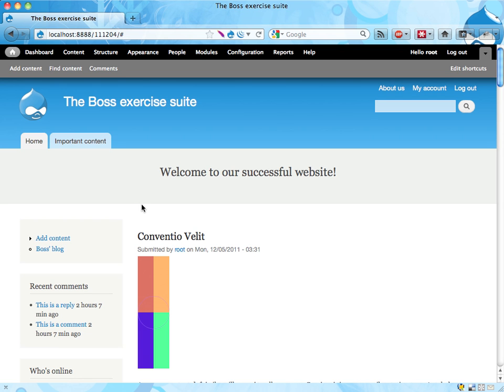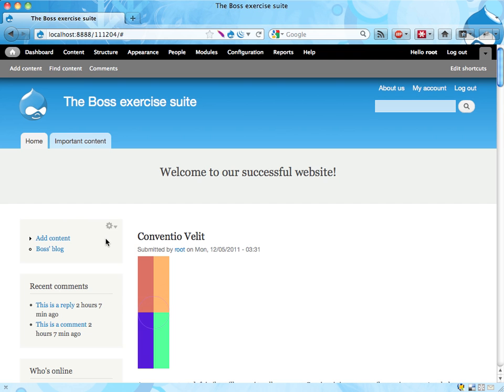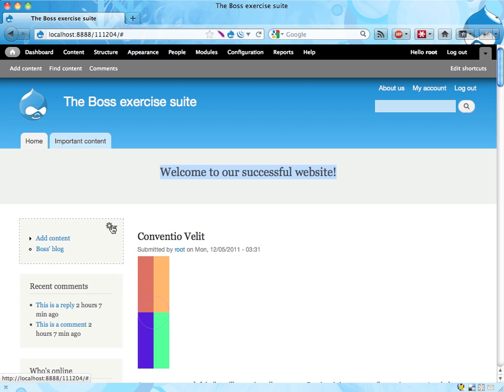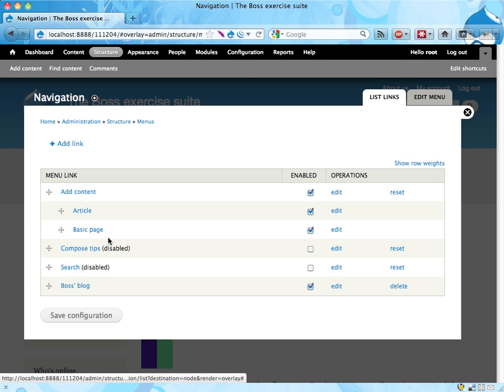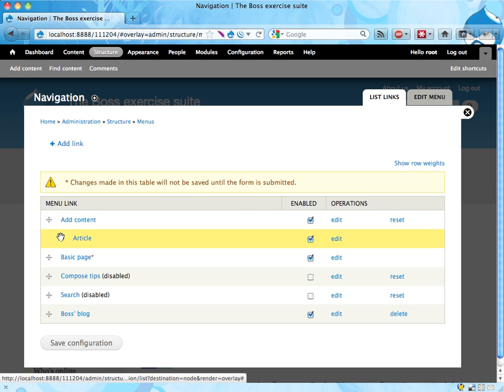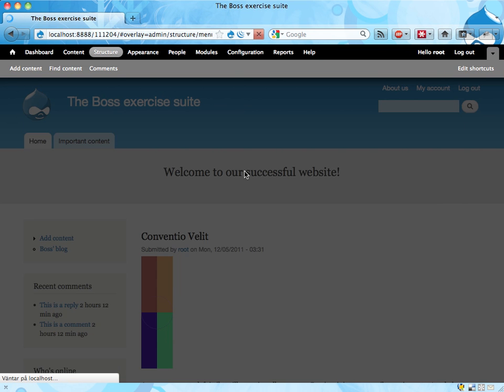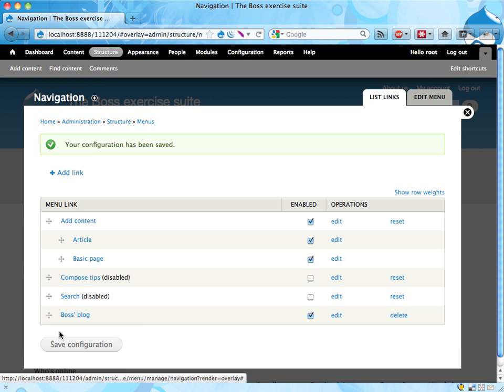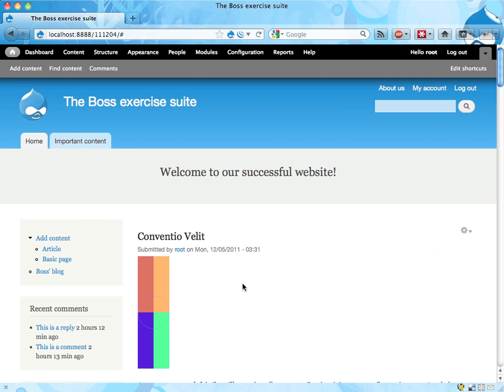Boss exercise 20: Suggested solution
This screencast shows how to show child menu links, even if the parent menu link isn't active. It also contains some basic refections about usability and user feedback.